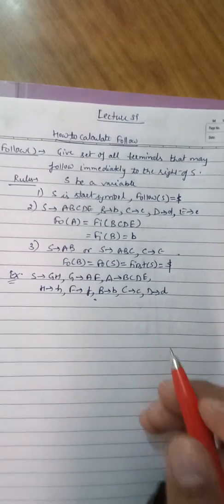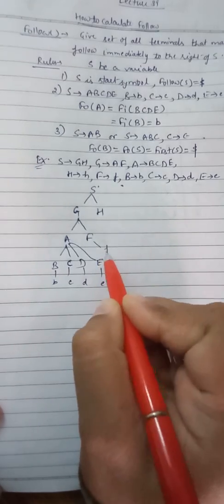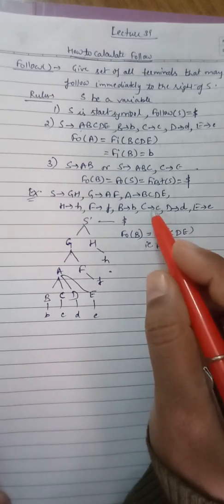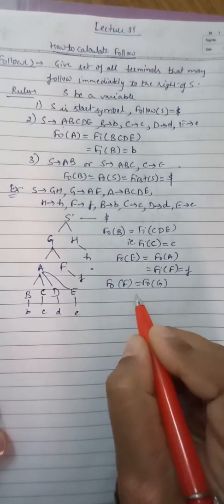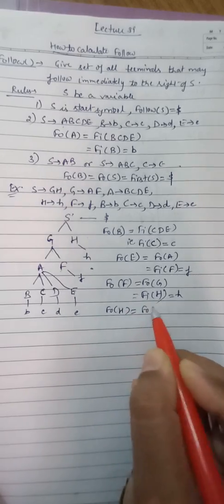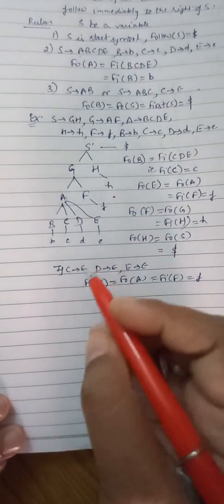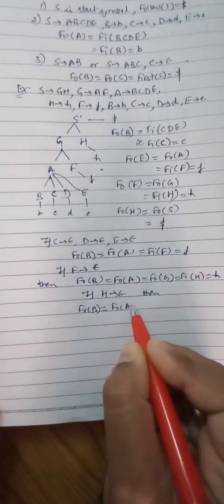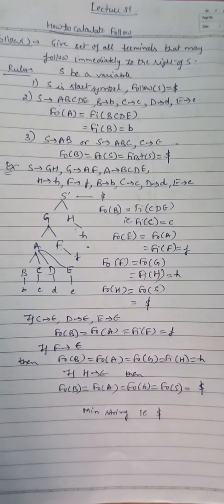🔍 Calculating FOLLOW Sets: Essential Rules for Compiler Design 📜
🌟 Discover how to calculate FOLLOW sets, a crucial aspect of syntax analysis in compiler design! The FOLLOW set of a non-terminal includes all the terminal symbols that can appear immediately after that non-terminal in any valid derivation. 🛠️ Learn the essential rules for computing FOLLOW sets, such as considering productions, using FIRST sets, and handling epsilon (ε) transitions. 📈 Understanding FOLLOW sets is vital for constructing parsing tables in LL(1) parsers and ensuring accurate syntax analysis. 🚀 Mastering this concept will enhance your skills in compiler construction and deepen your knowledge of parsing techniques!